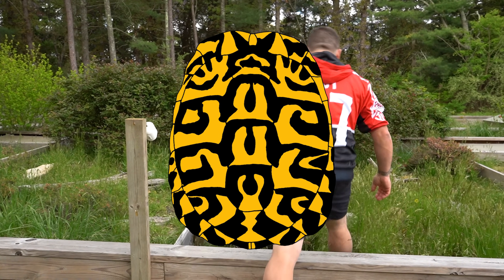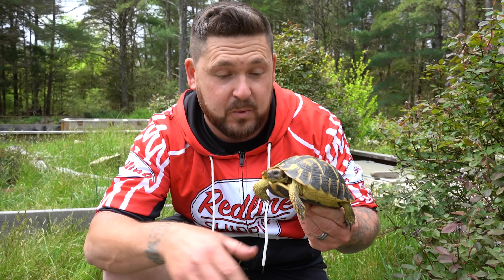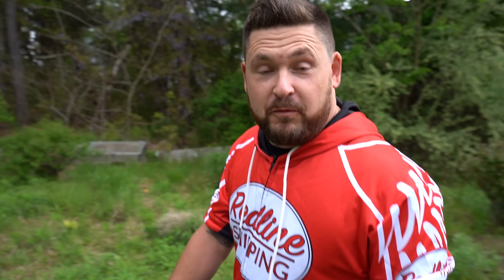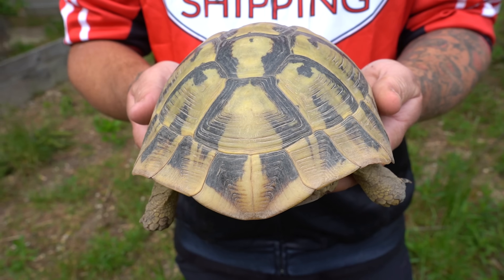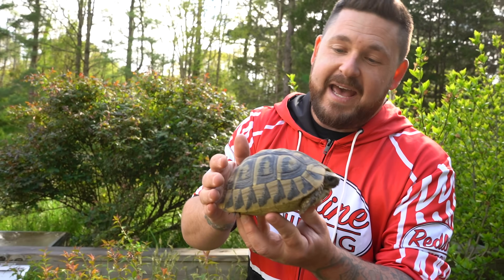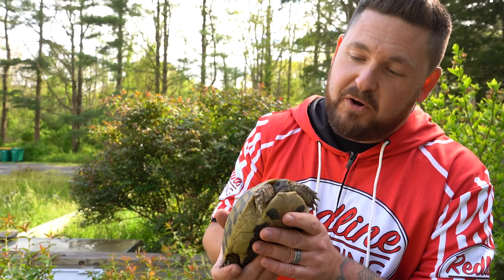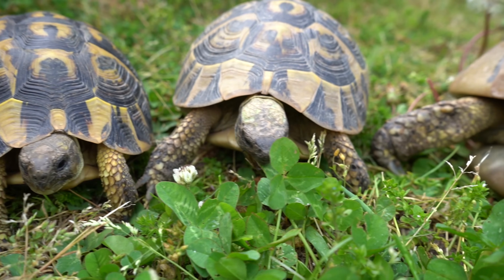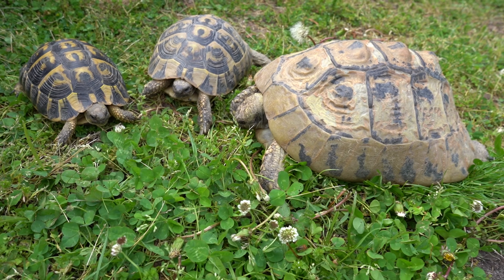All About HERMANN’S TORTOISES!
My life’s work involves many species of tortoise but Hermann’s tortoises have always been a top priority for me especially when it comes to properly identifying them! Hermann’s tortoises are one of the most popular pet tortoise species around the world but many keepers fail to recognize the truth behind them. Not all Hermann’s tortoises are same! There are 3 distinct types and in this video we clear up the confusion behind them and go over why they should
never be kept together.